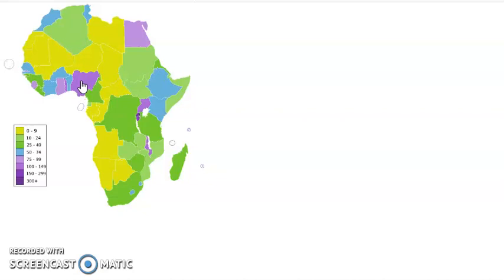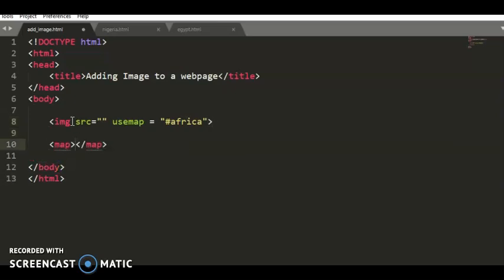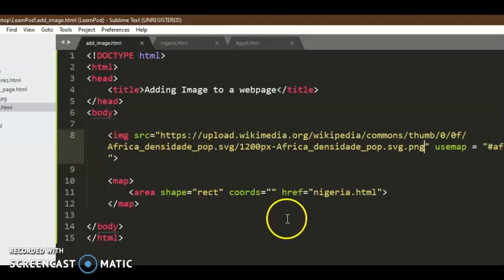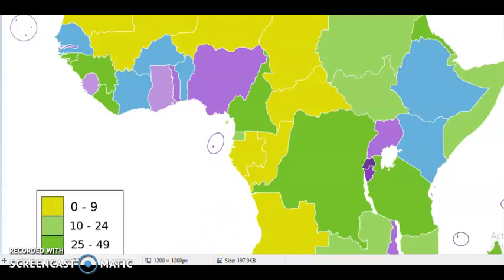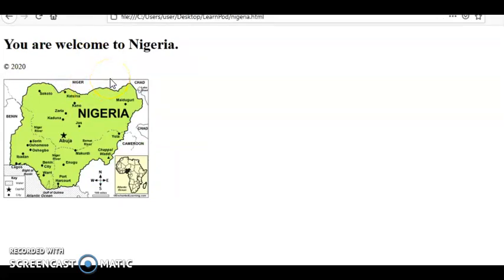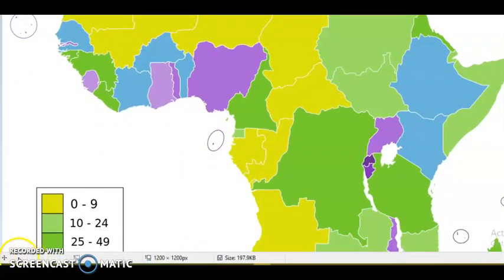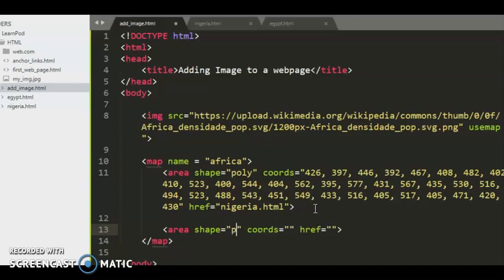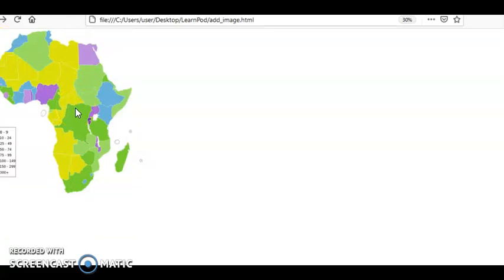Using imagemaps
Image maps are useful when you want to make a map clickable. Click a country region on a map of Africa and you are taking to a webpage giving more description of the site. We explore Image maps in this lesson and how the concept can be used in making maps clickable and browsable.